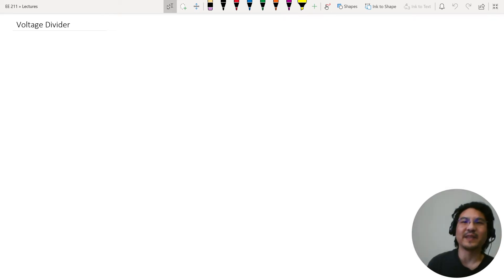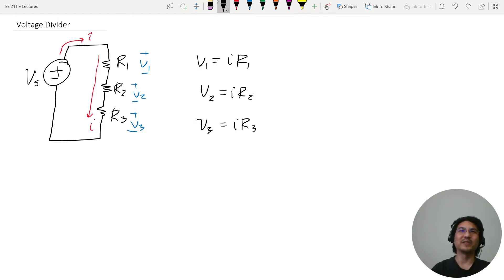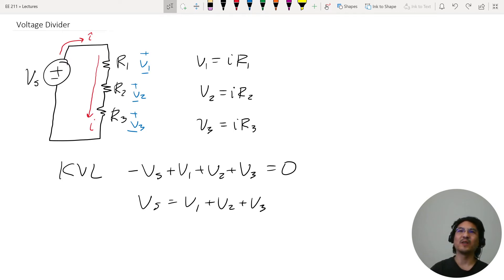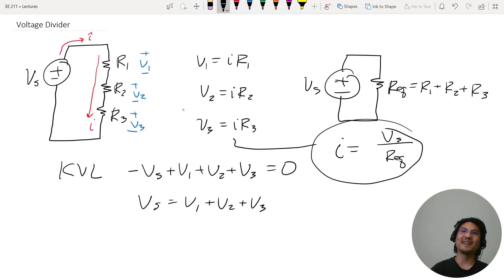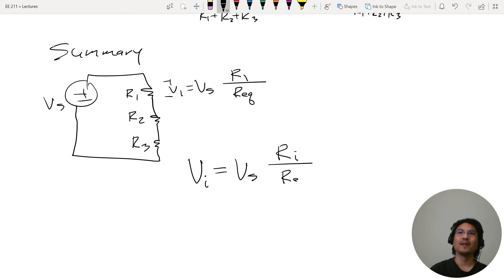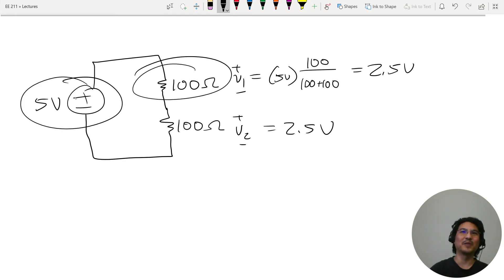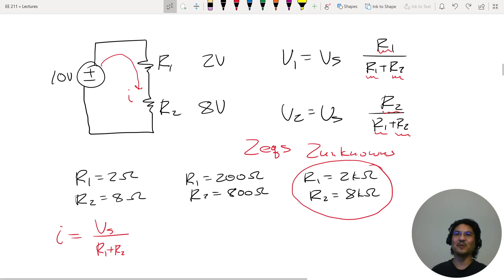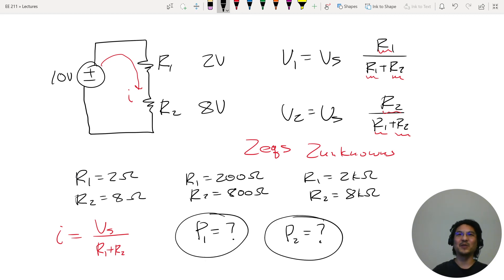EE 211 3.3a Voltage Divider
EE 211
Basic Circuit Analysis
Chapter 3.3 The Voltage-Divider and Current-Divider Circuits